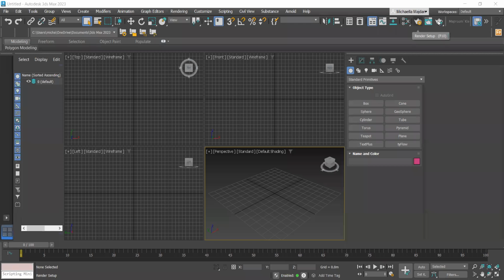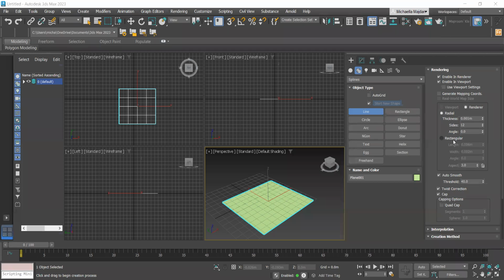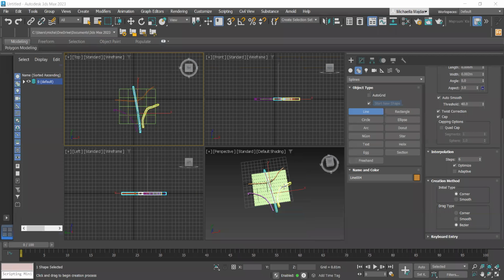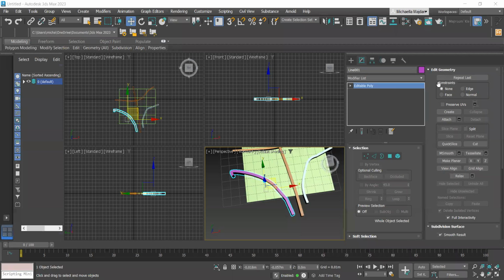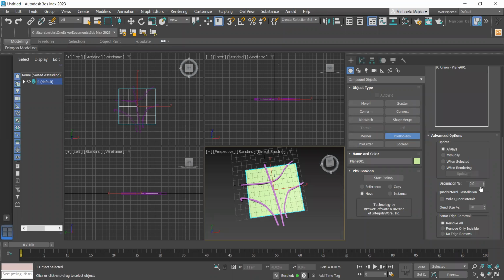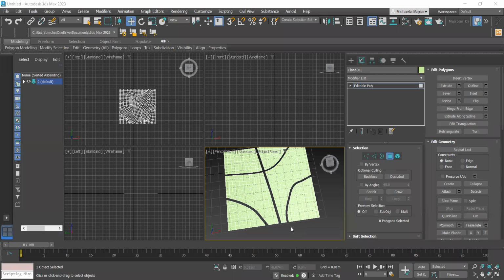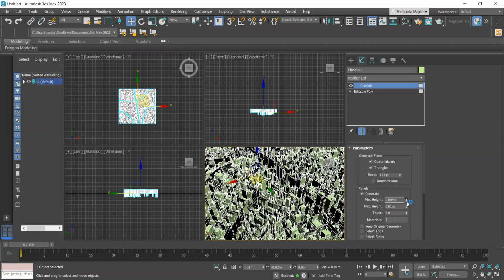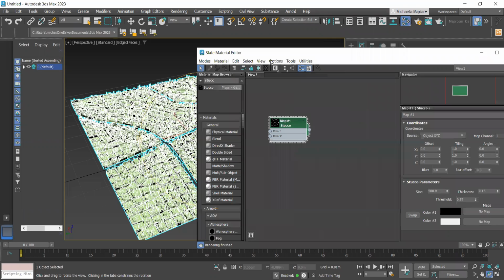DMOC_01_How to Make a City Block Using GREEBLE